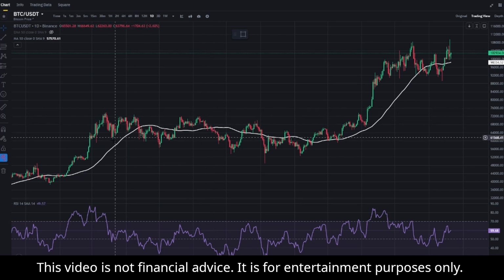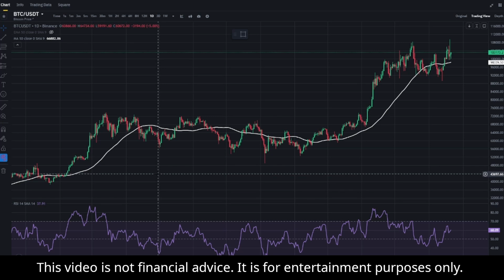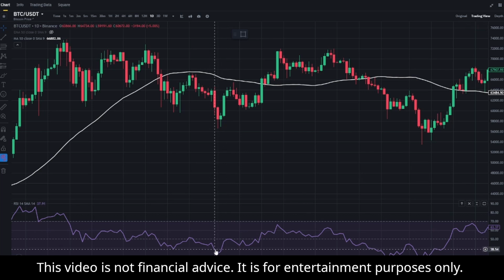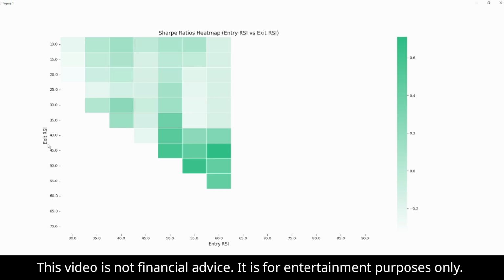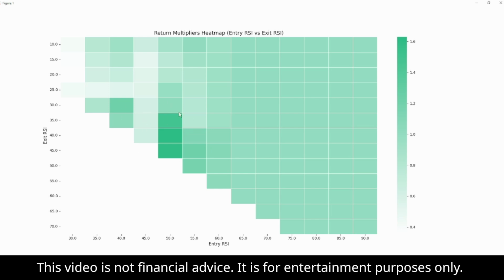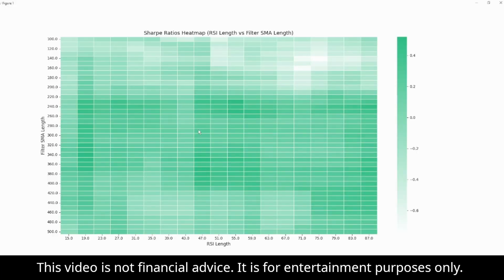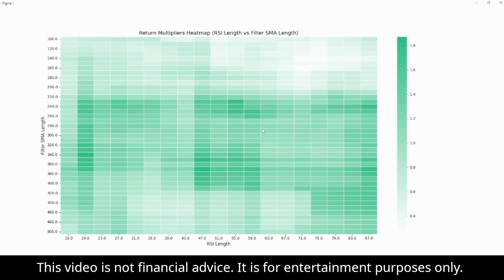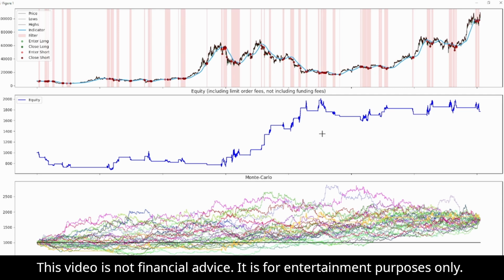Bitcoin RSI-Based SHORT Strategy: It Was Not Easy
In today’s video, I share a somewhat promising short strategy for Bitcoin on the 4H timeframe, based on RSI. While the Sharpe ratio and trade count don’t fully meet my criteria yet, they’re getting close. It’s a step in the right direction after several initial failed attempts.

Short strategies are often harder to come by and are typically less frequent, but they’re incredibly valuable as they tend to be decorrelated from the long strategies I’ve developed so far.

In the Premium Member Area, I’ll be digging deeper into these setups and refining them further.